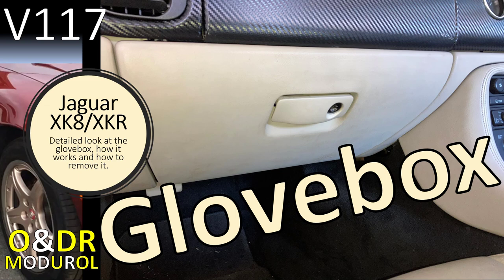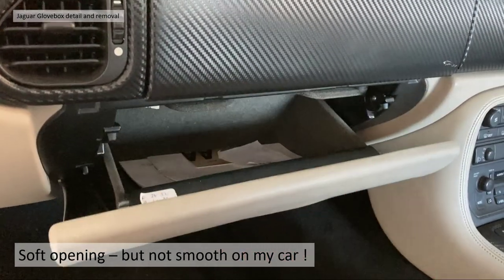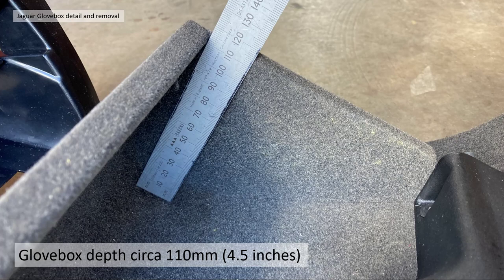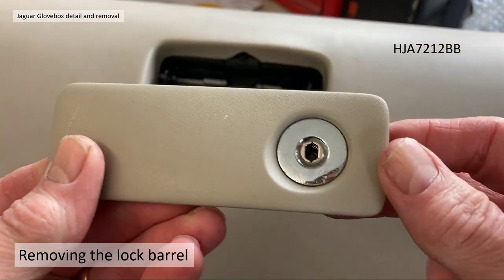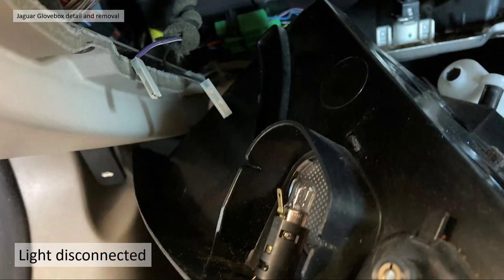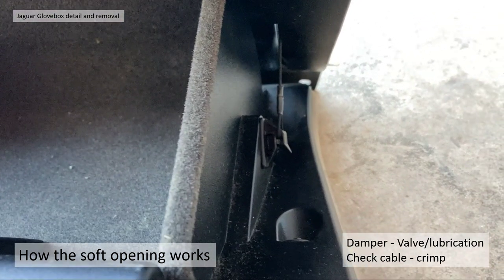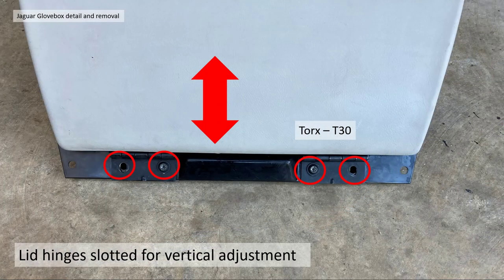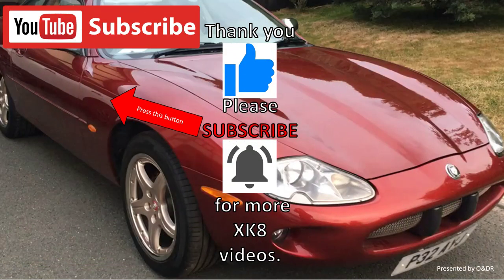Jaguar XK8 Dashboard Glovebox removal and repair V117 / XKR (X100)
Video 117. A detailed look at the dashboard glovebox on our Jaguar XK8, how it works, how to remove and repair it. Includes the glovebox feature, removing the lid, lock barrel, liner, repair and refitting adjustment.